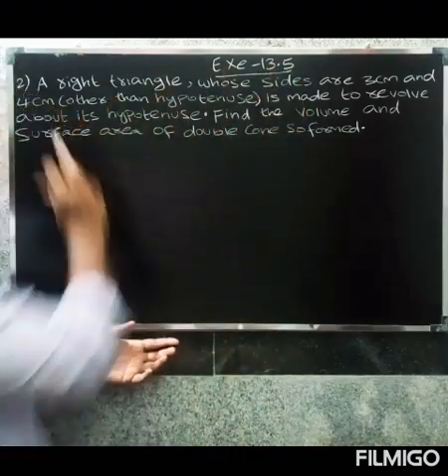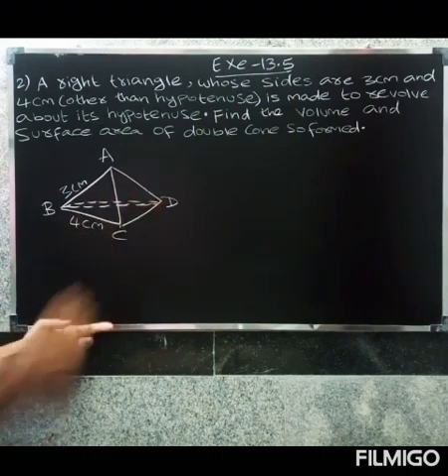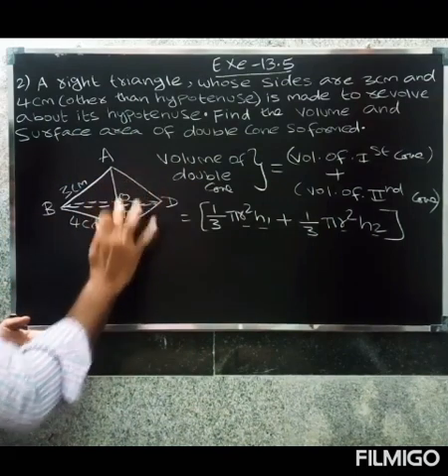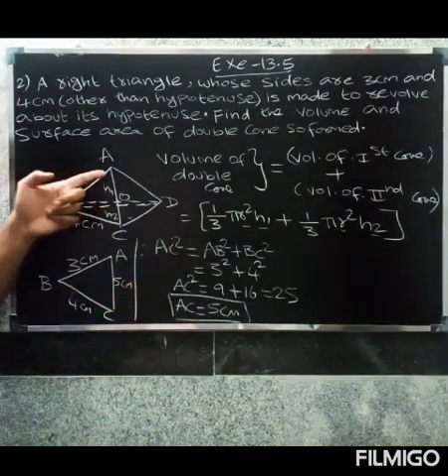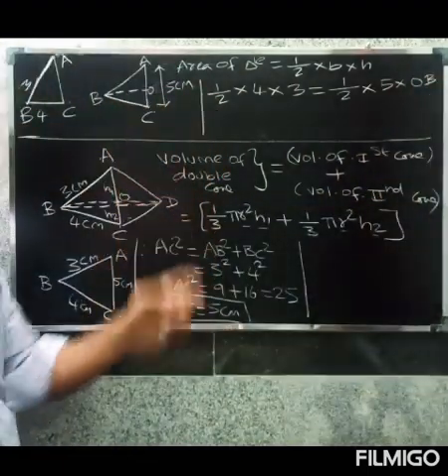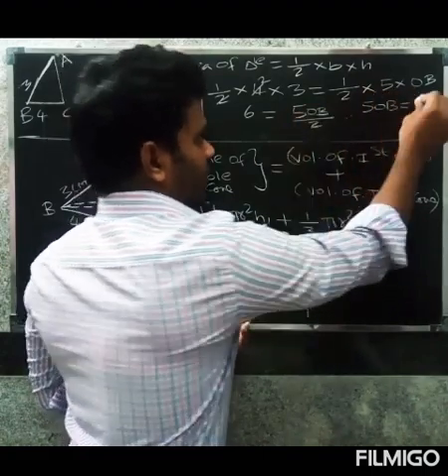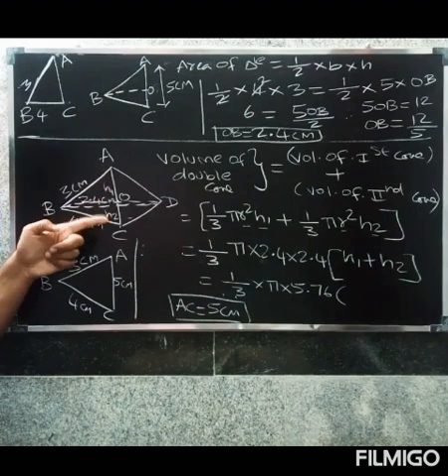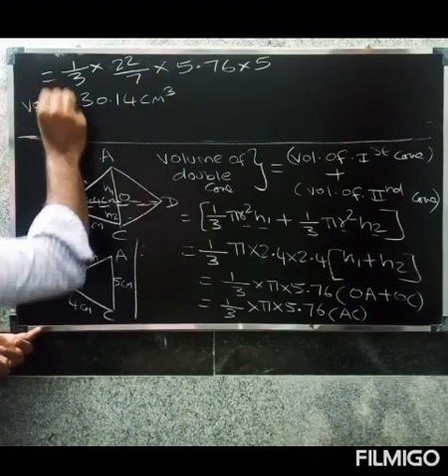CBSE CLASS 10 MATHS IN TAMIL | CHAPTER-13 |Surface areas and volumes | Exercise -13.5|Question.no-2